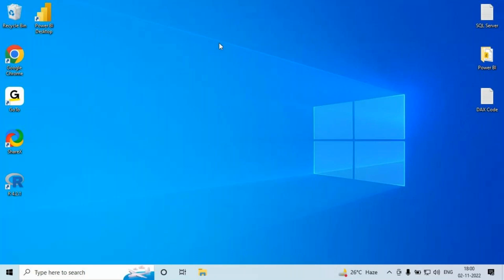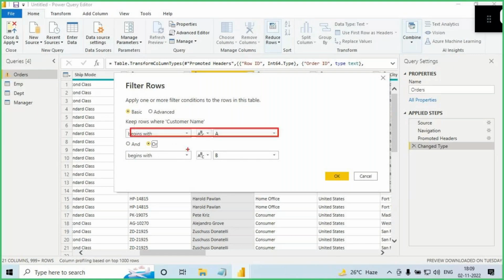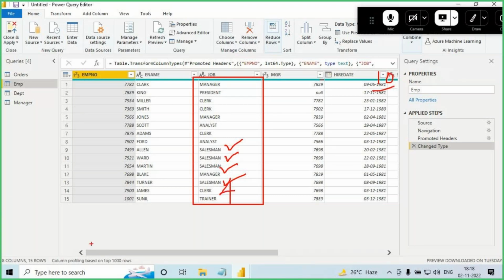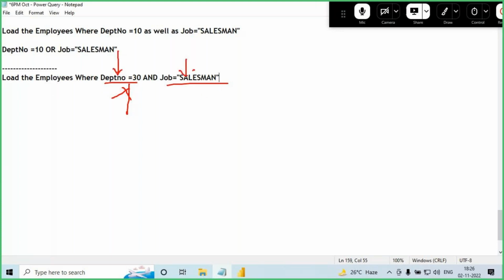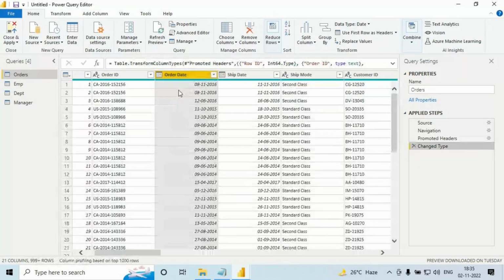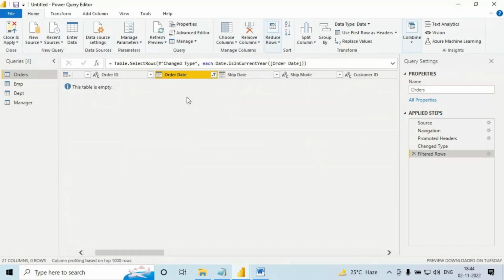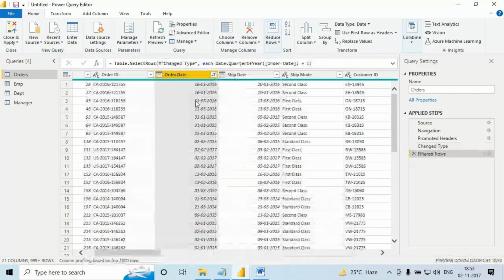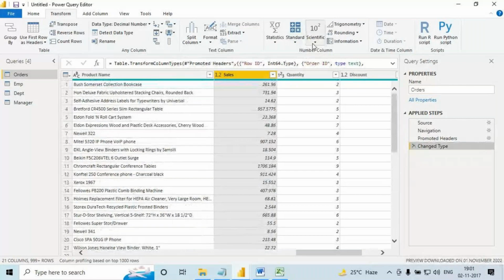Filters in Power Query Part 2